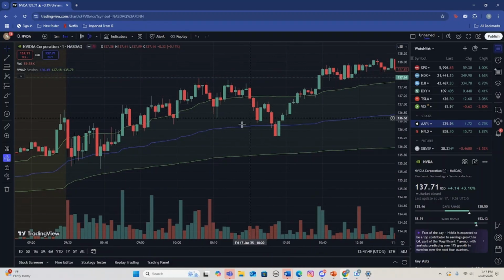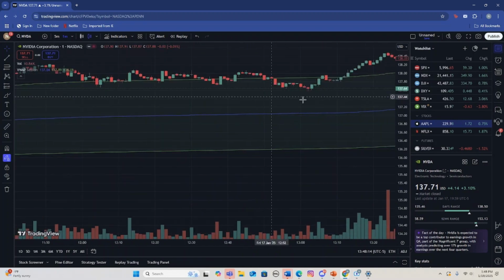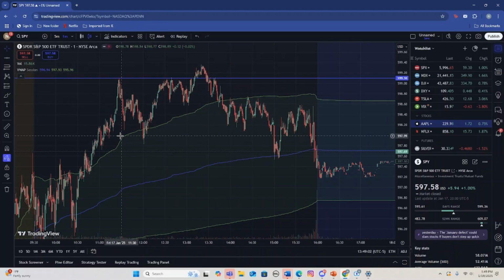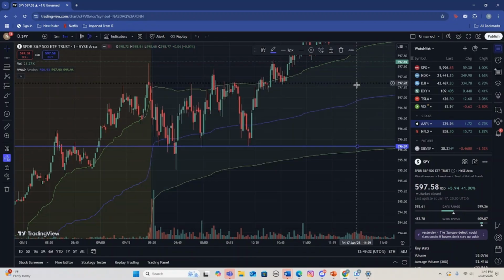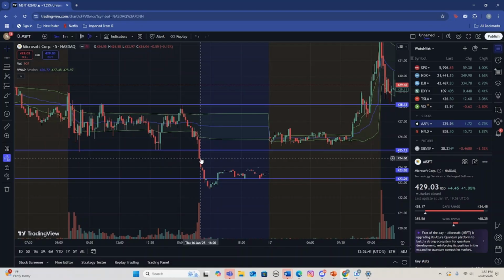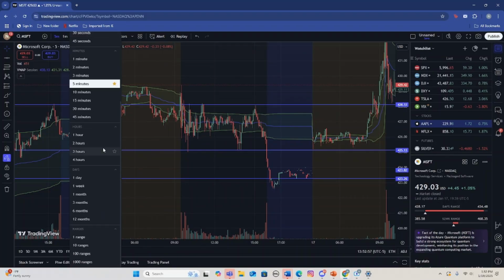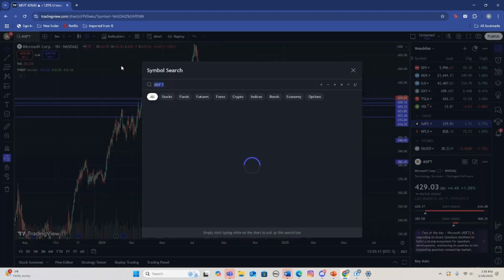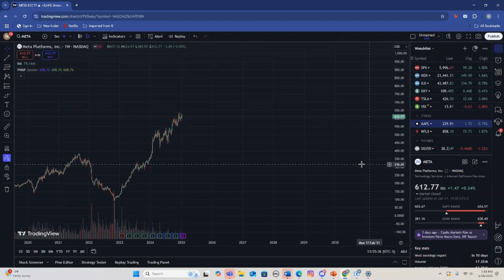Scalping vs Day Trading vs Swing Trading vs Leaps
Reupload! Audio issues
Here I breakdown the different types of stock/options trades based on the amount of time you are in those trades (Scalping, Day trades, Swing trades, and leaps) who might benefit from them the most, when you should use them and strategies to execute them!

If you want to join our premium side for alerts and coaching

Our goals when you join will be different from others. Win 2/3 trades. Build your safety net of capital to trade for free, or with less stress and anxiety. Personal explanation videos, private indicators!